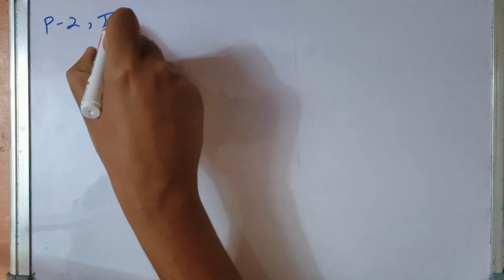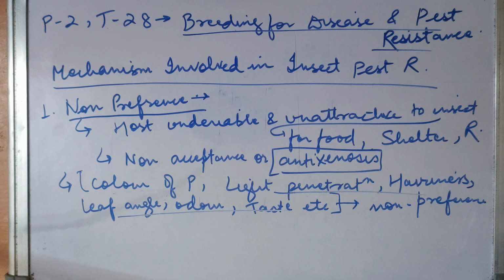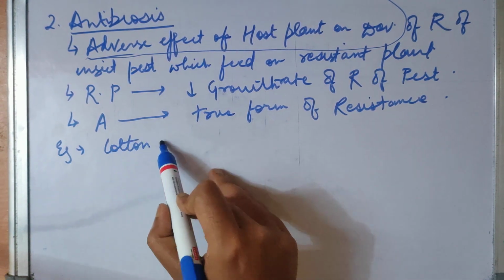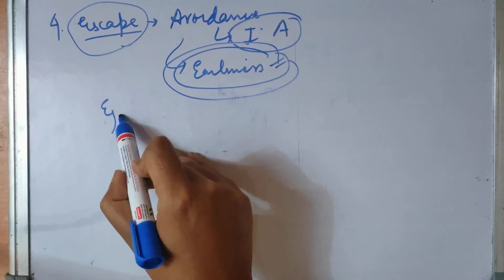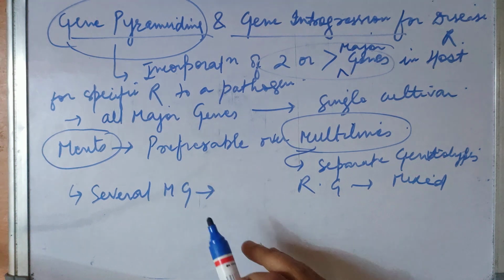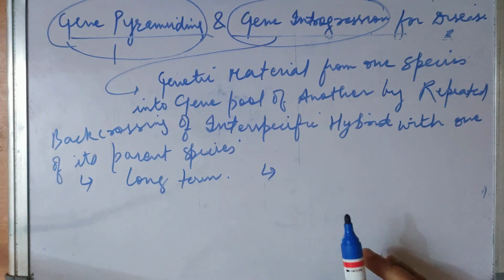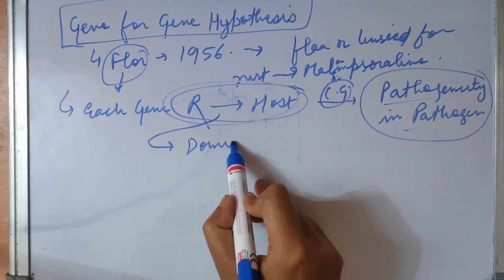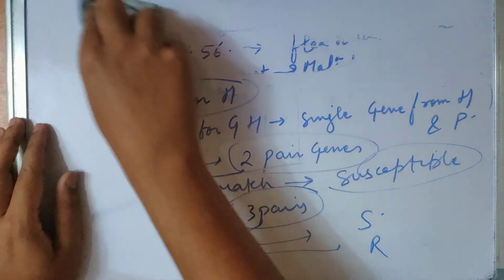P2. Topic -28. Breeding for Disease and Pest Resistance.